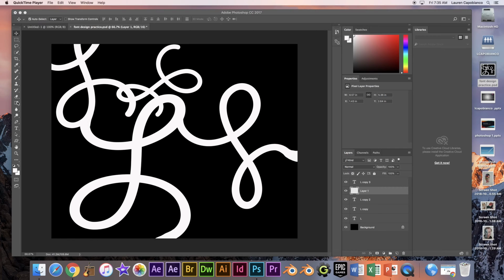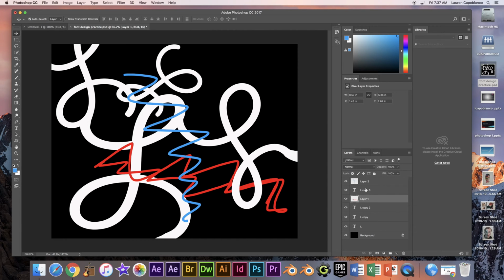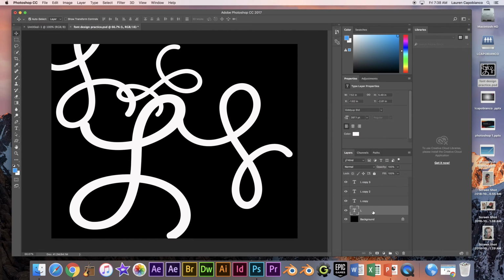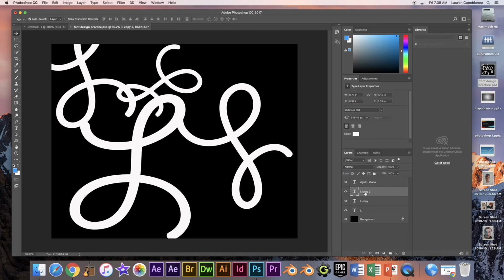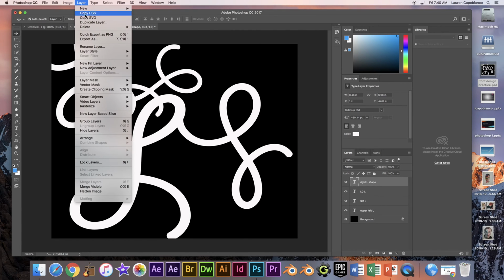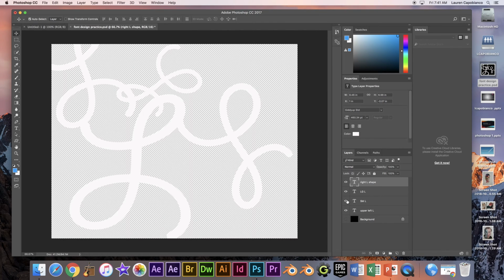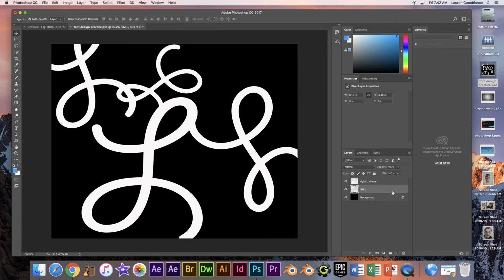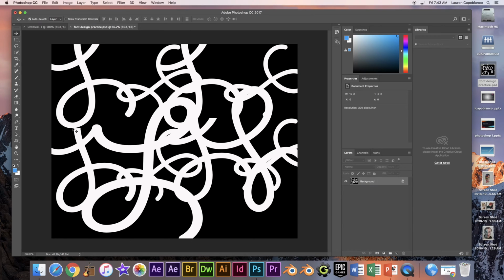photoshop basics 2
undo a mistake or step back, moving and merging layers, naming layers, combining only certain layers, flatten the image.